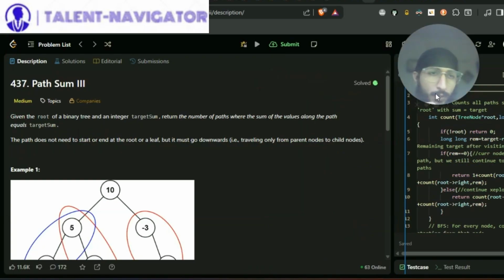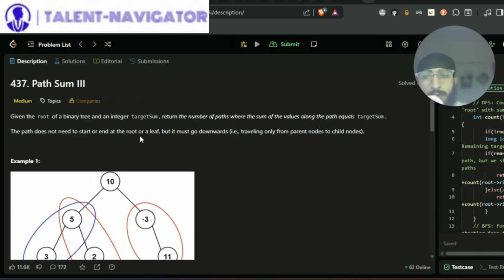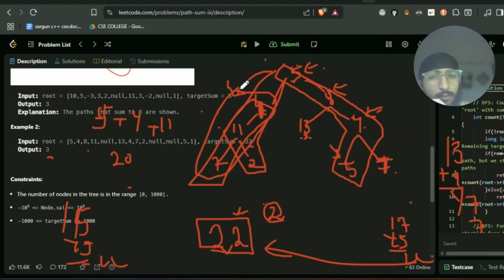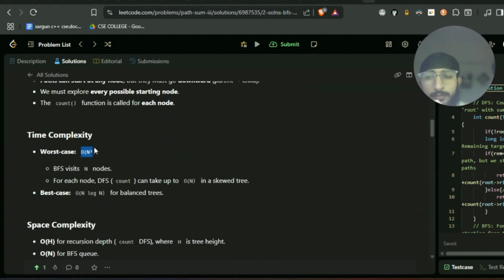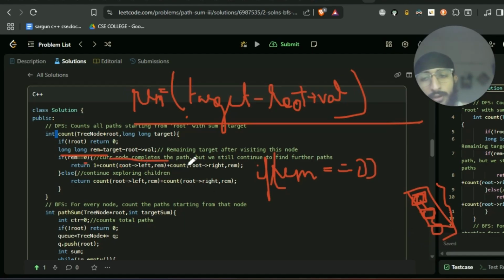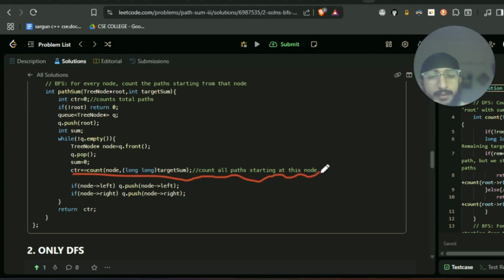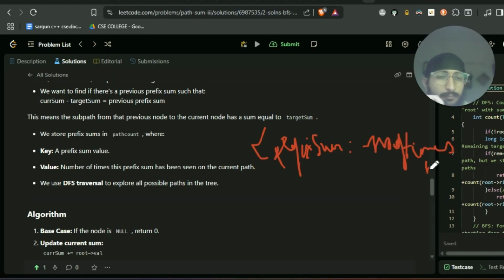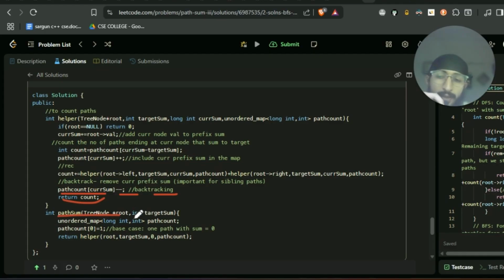Understanding Path Sum 3 in Binary Trees BFS+DFS🌳 Leetcode Medium 437